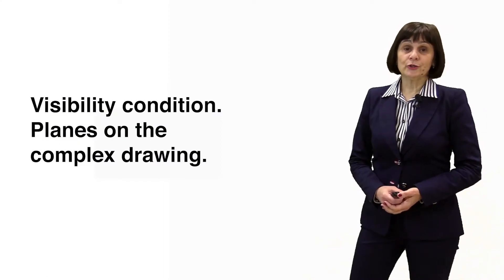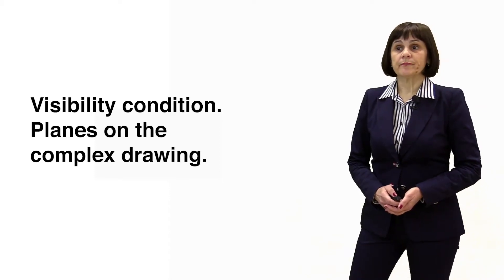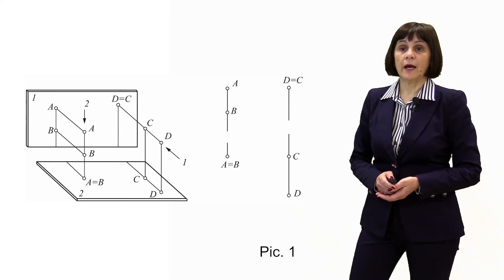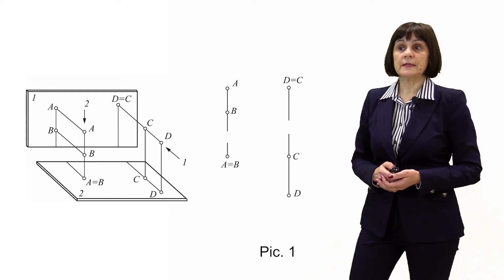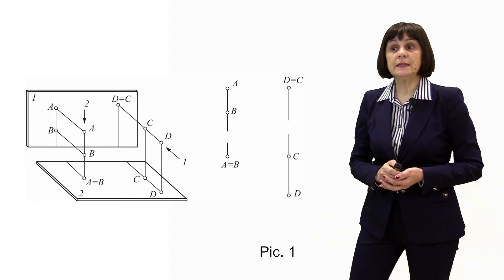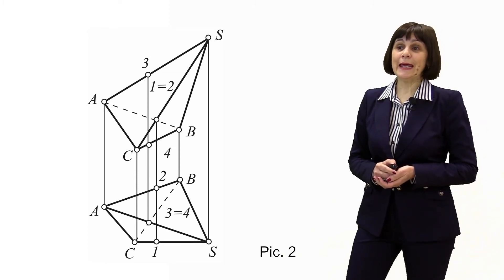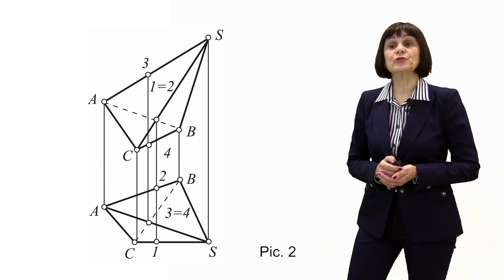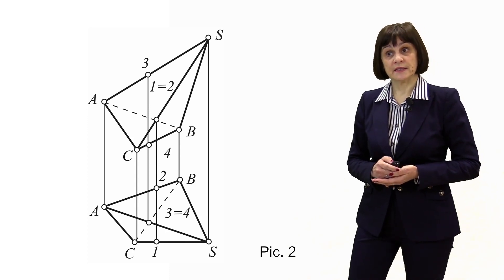PROJECTIVE GEOMETRY LECTURE 2 part 1